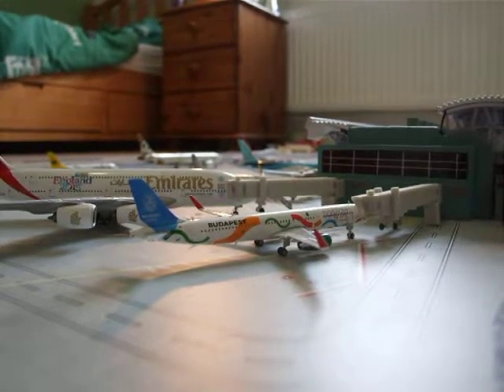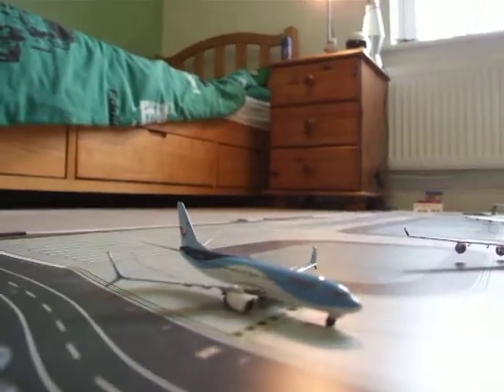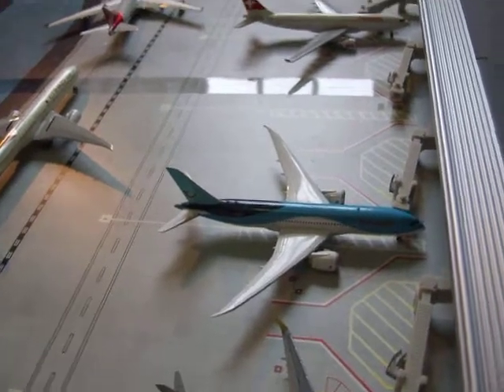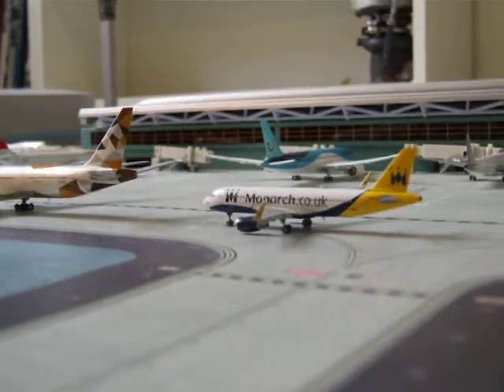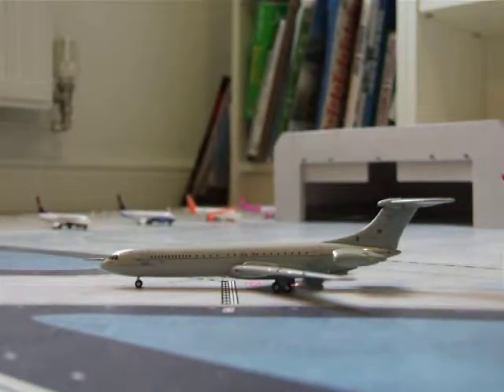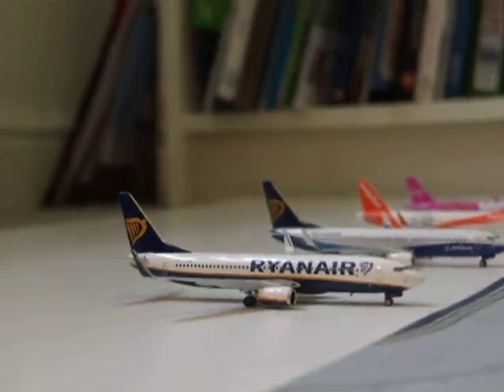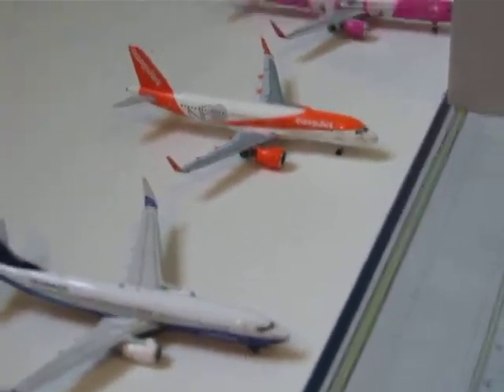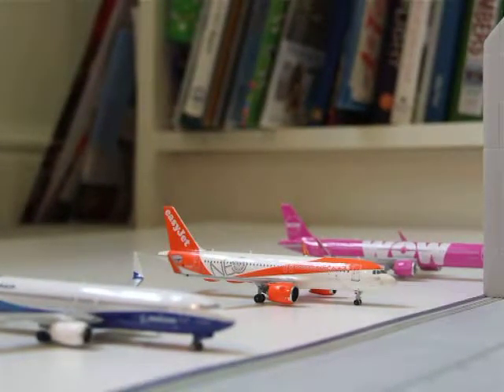1:400 england west airport november 2018 #12